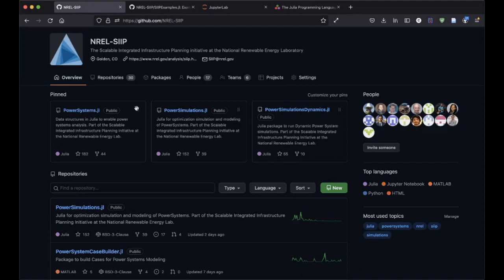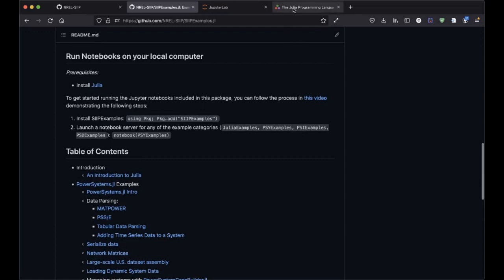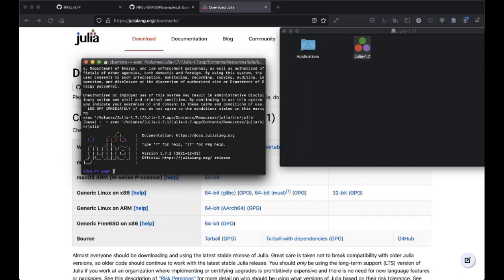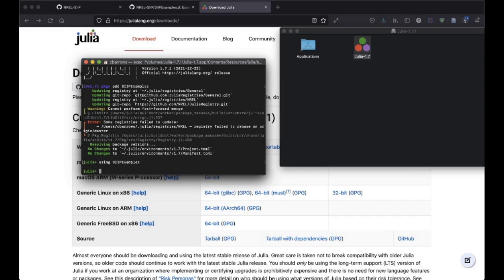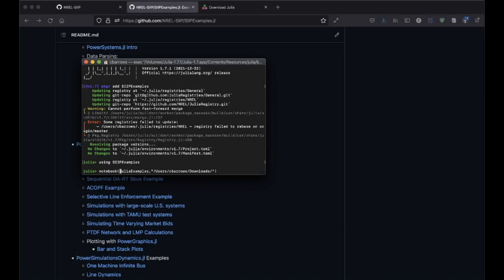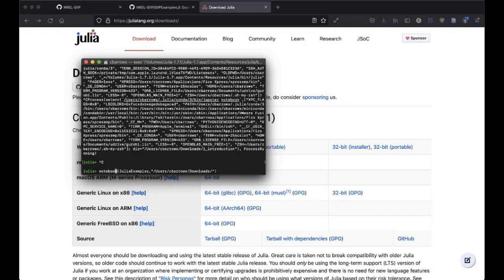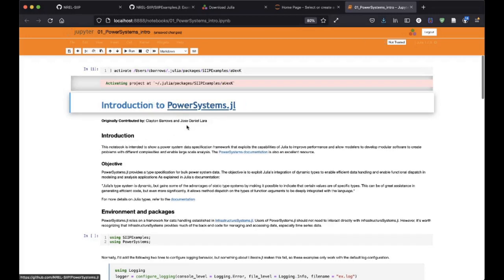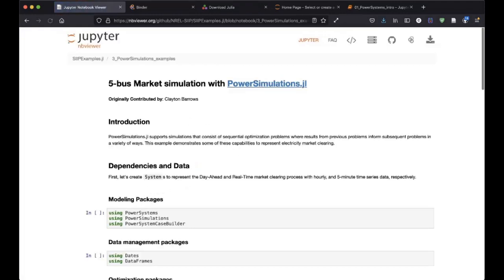SIIPExamples.jl#v0.1.6 intro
This demonstration introduces users to the SIIP tools and the SIIPExamples package starting with instructions on how to download Julia, install the packages, and explore examples.
This video replaces the old instructions in the "SIIPExamples intro 1" video.